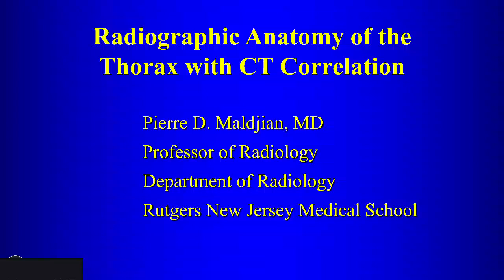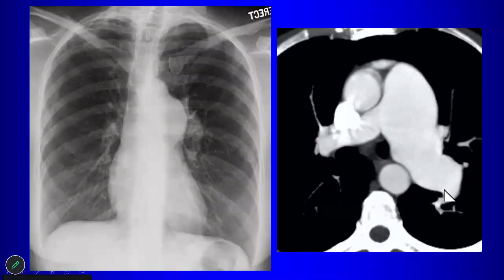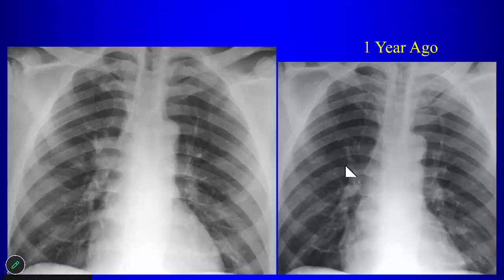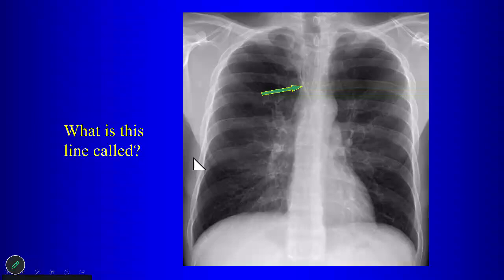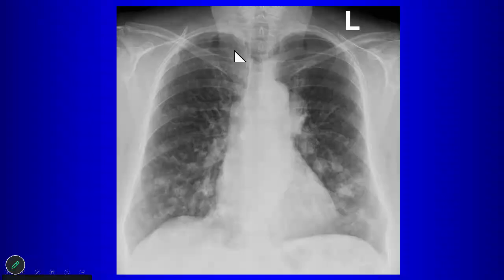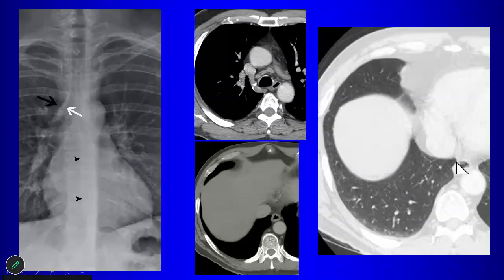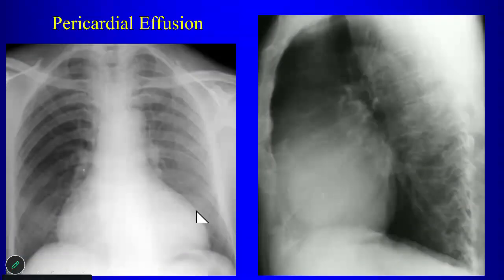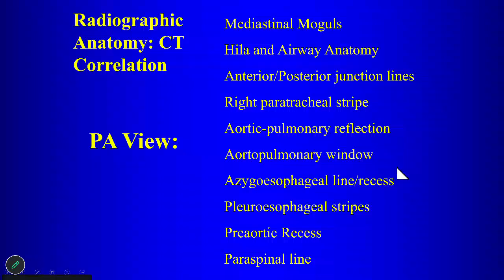1 Thoracic Radiographic Anatomy: Lines and Stripes with CT Correlation 2026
Chest radiographic anatomy with CT correlation